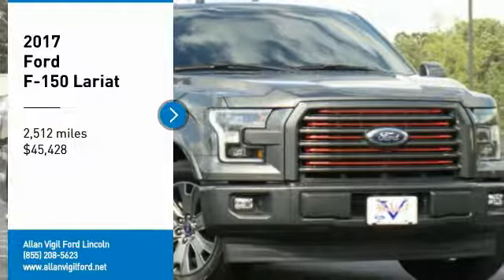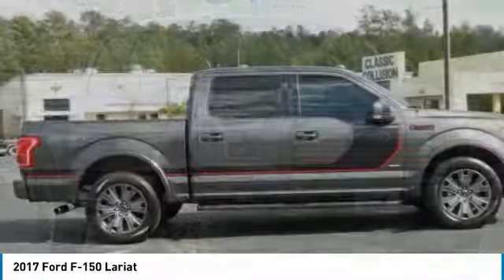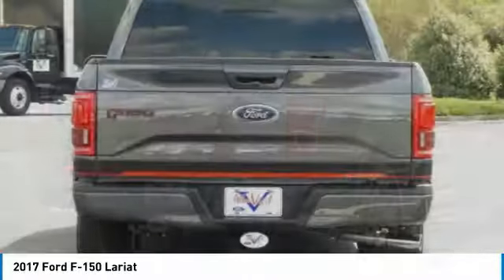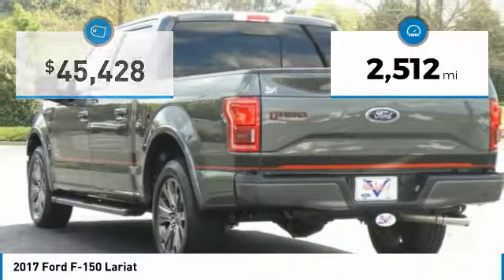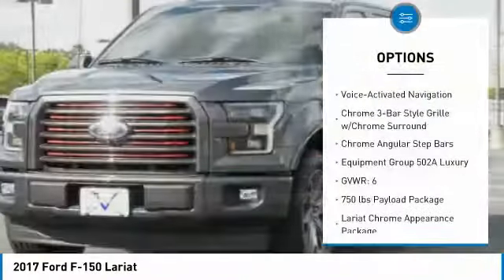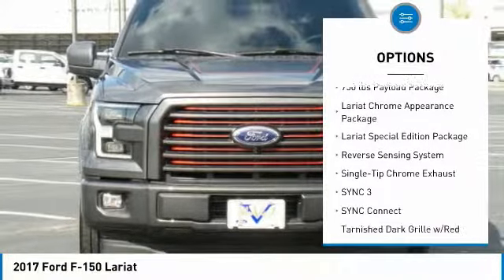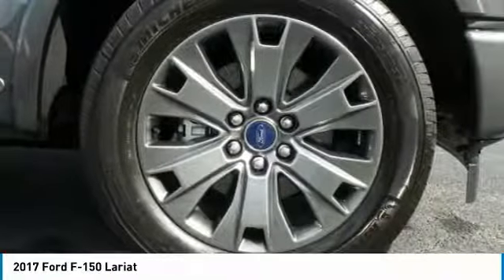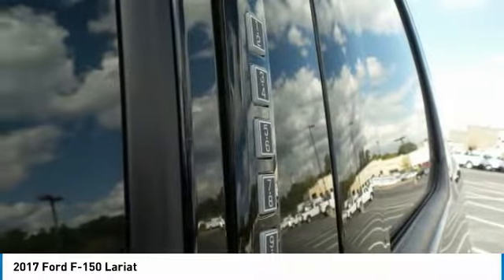2017 Ford F-150 JFB78760A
2017 FORD F-150 Morrow, GA
Stock# JFB78760A

New Price! Magnetic 2017 Ford F-150 Lariat RWD 10-Speed Automatic EcoBoost 3.5L V6 GTDi DOHC 24V Twin Turbocharged One Owner, Clean Auto Check, 4D SuperCrew, EcoBoost 3.5L V6 GTDi DOHC 24V Twin Turbocharged, RWD, Magnetic, 110V/400W Outlet, 7 Speakers, ABS brakes, Auto High Beam w/Rain-Sensing Windshield Wipers, Auto-dimming door mirrors, Auto-dimming Rear-View mirror, Black Running Boards, BLIS Blind Spot Information System, Chrome 3-Bar Style Grille w/Chrome Surround, Compass, Electronic Stability Control, Front Center Armrest w/Storage, Front dual zone A/C, Front wheel independent suspension, Fully automatic headlights, Heated door mirrors, Heated front seats, Heated Steering Wheel, Illuminated entry, Lariat Special Edition Package, Low tire pressure warning, Memory seat, Overhead console, Power driver seat, Power Glass Sideview Mirr w/Chrome Skull Caps, Power steering, Power Tilt/Telescoping Steering Column w/Memory, Quad Beam LED Headlamps & Taillamps, Radio: Sony Single CD w/HD & SiriusXM Satellite, Rear step bumper, Remote keyless entry, Remote Start System w/Remote Tailgate Release, Reverse Sensing System, Security system, Speed control, SYNC Connect, Tarnished Dark Grille w/Red Accent, Traction control, Twin Panel Moonroof, Unique Bodyside & Hood Decals, Unique Special Edition 40/Console/40 Front Seats, Universal Garage Door Opener, Voice-Activated Navigation, Wheels: 20  Unique Premium Tarnished Dark Painted.

Reviews:

* Diverse four-engine lineup; class-leading payload and tow ratings; highly focused Raptor off-road model; lots of available comfort, convenience and safety tech; excellent crash-test scores. Source: Edmunds